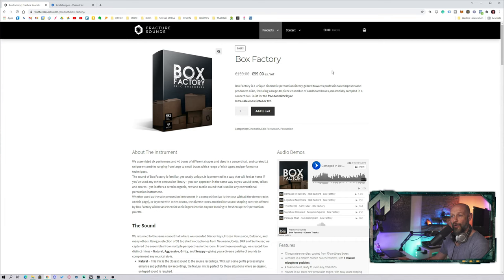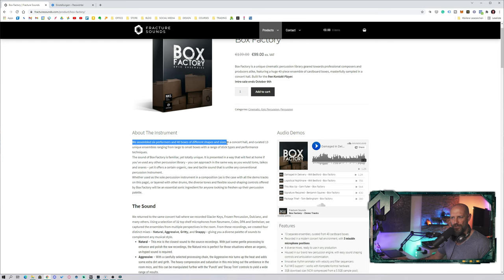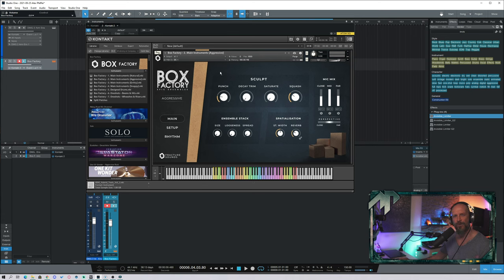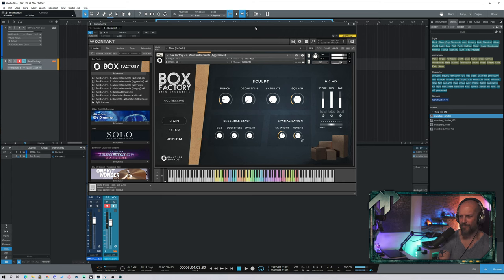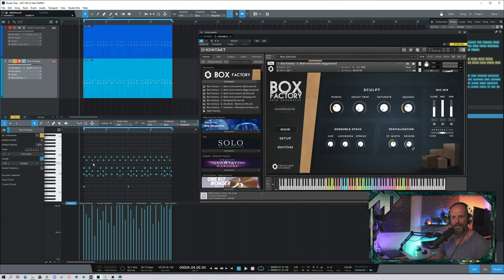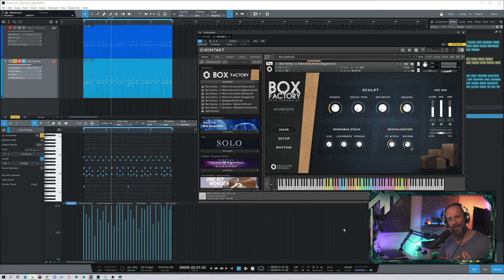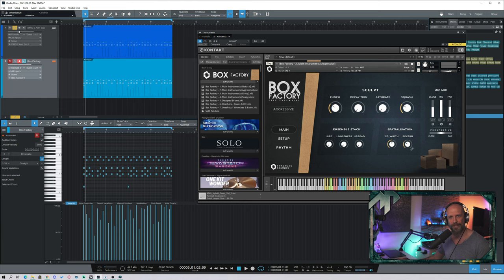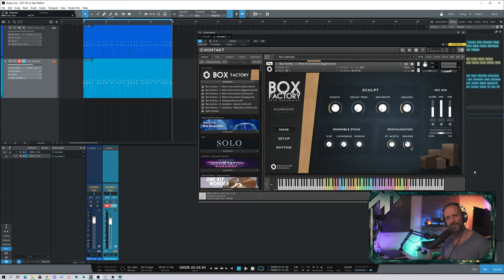Percussion Sample Library made of Cardboard Boxes? | Fracture Sounds Box Factory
Ok, I was skeptical when I heard of that Kontakt percussion sample library made of cardboard boxes. In this video, let's explore Fracture Sounds Box Factory and how to spice up your existing compositions and percussion sample libs.

✅ Everything you need to become a Trailer Music Composer

✅ Everything you need to become a Video Game Music Composer